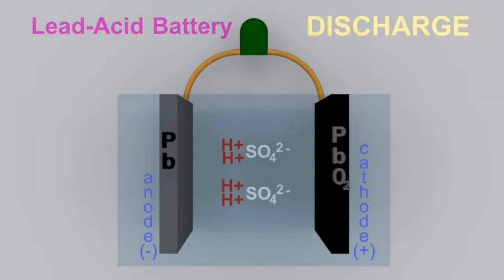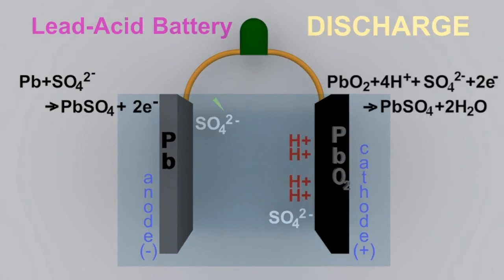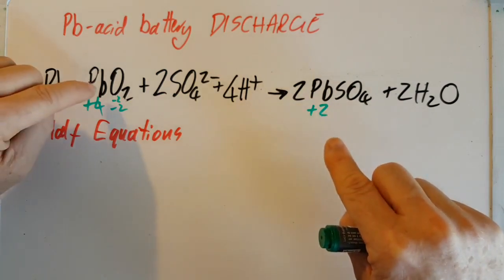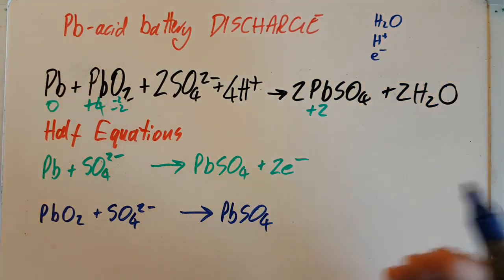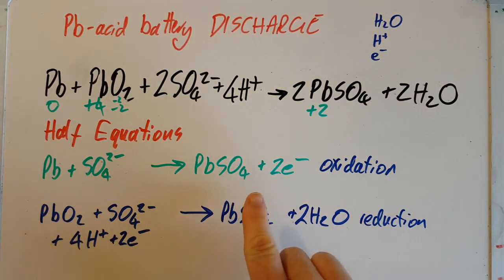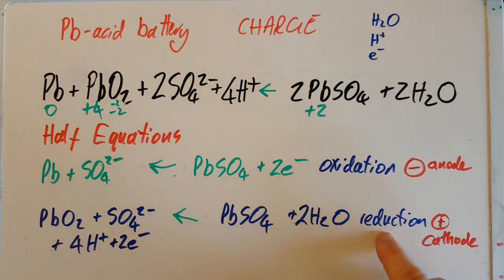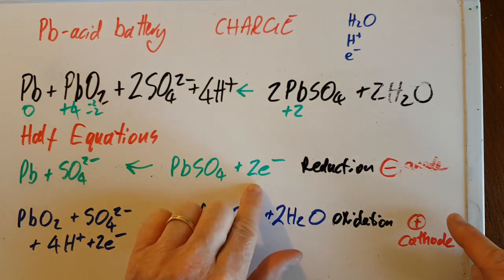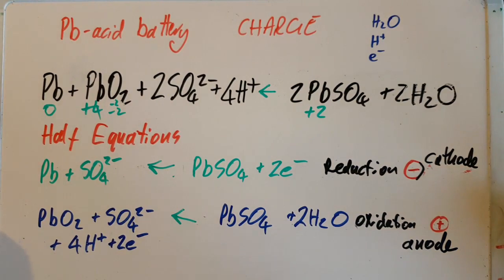R3.2.7 Lead-Acid Rechargeable Battery [SL IB Chemistry]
No need to learn the equations,. You need to know that the CHARGING equation is the reverse of the DISCHARGING equation.